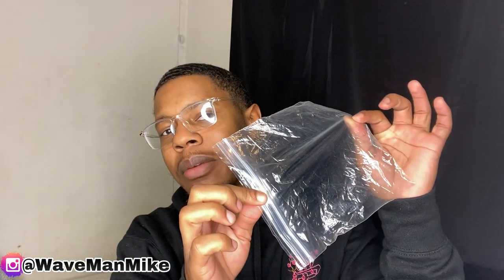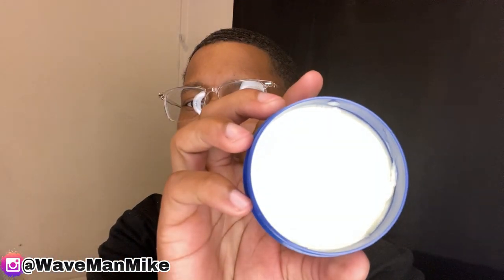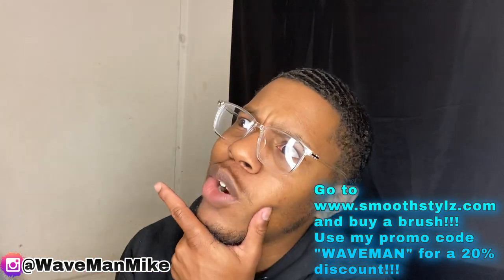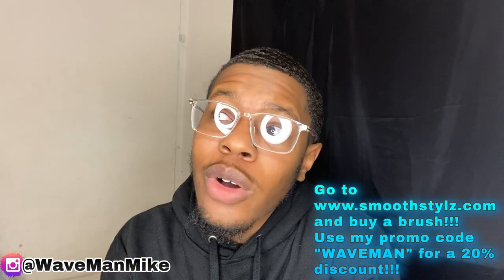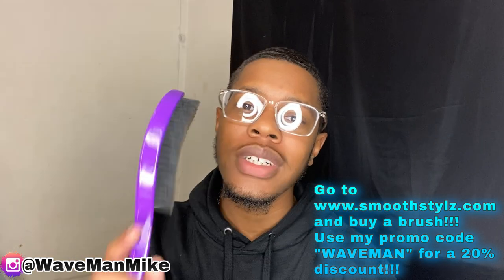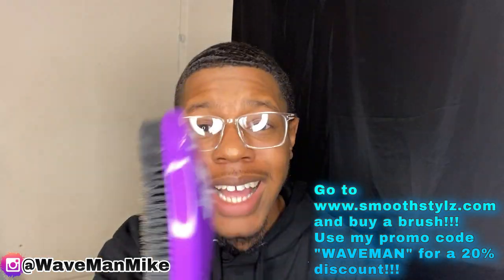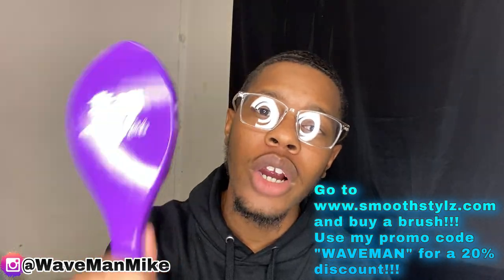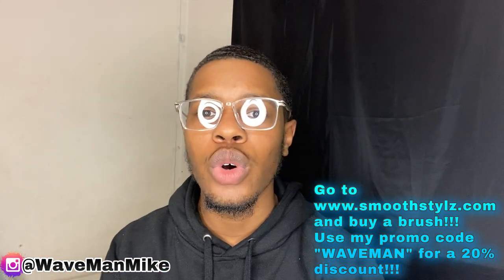HOW TO GET WAVES IN 5 MINUTES!!! (ALL HAIR TYPES)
HOW TO GET WAVES IN 5 MINUTES!!! (ALL HAIR TYPES 1A - 4C)
HERE'S HOW TO GET WAVES FAST!!!

how to get 360 waves without grease,
how to get beach waves for curly hair,
how to get waves after afro,
how to get waves back after afro,
how to get waves back in brazilian hair,
how to get waves back in weave,
how to get waves bundle free,
how to get waves cj so cool,
how to get waves cream,
how to get waves crown,
how to get waves curling iron,
how to get waves gento,
Similar Channels

360Jeezy, 360 Wave Process, Nick Wavy, Poppy Blasted, Sir Cruse